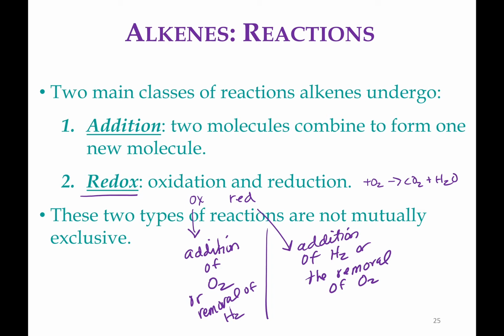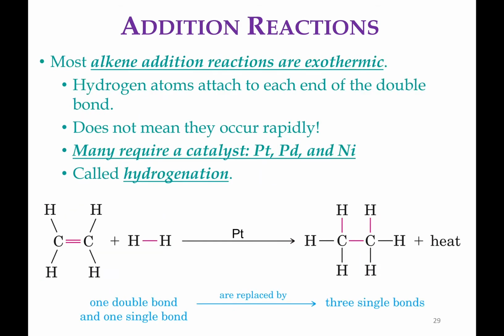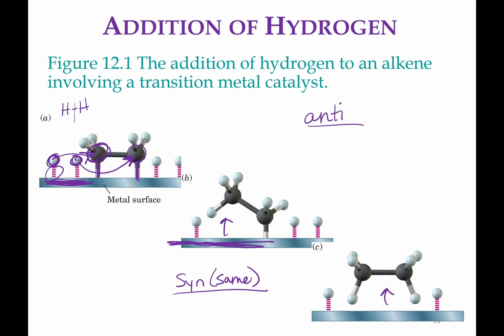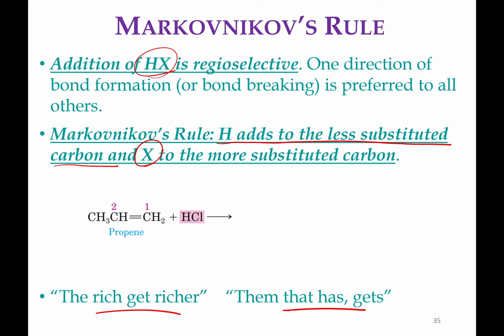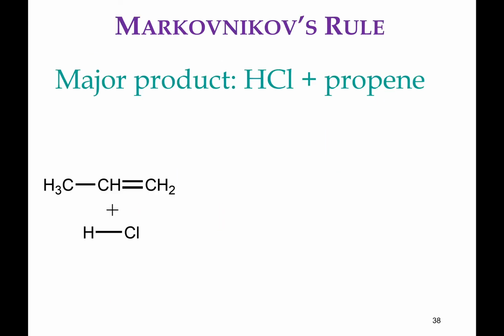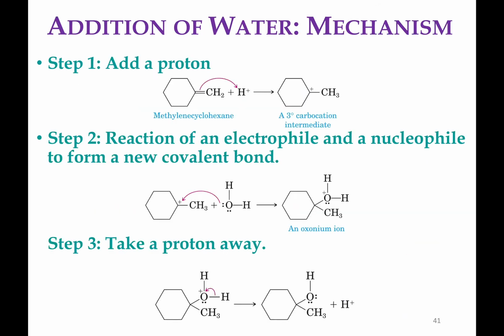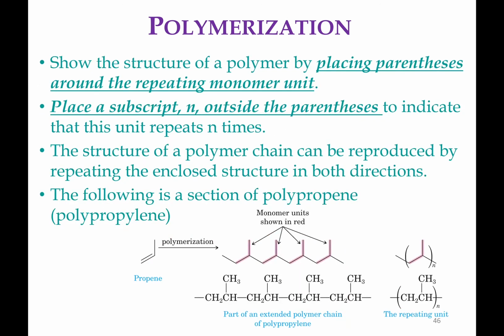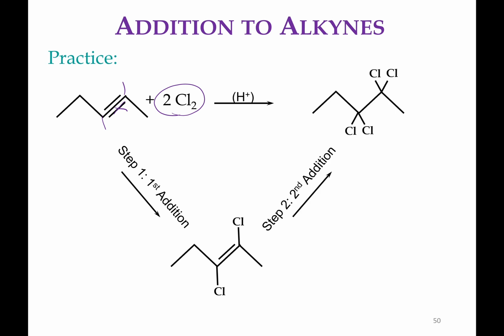Unsaturated Hydrocarbons Video 2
Basic reactions of alkenes and alkynes